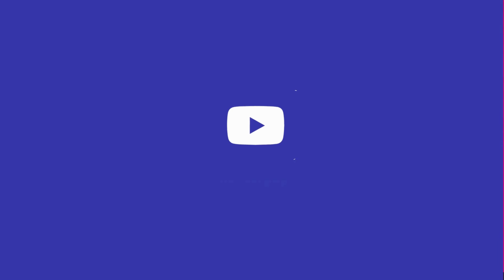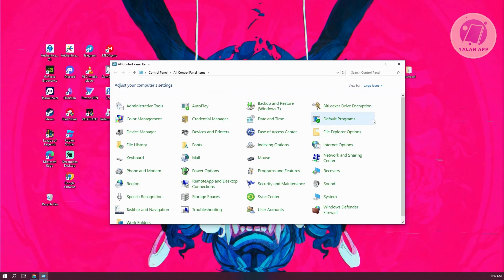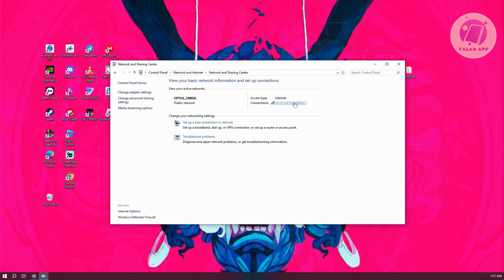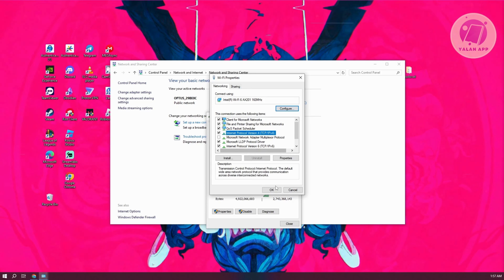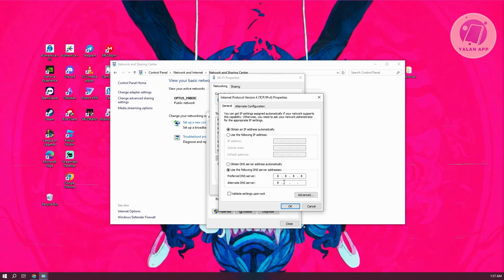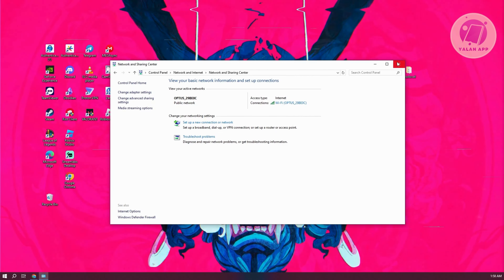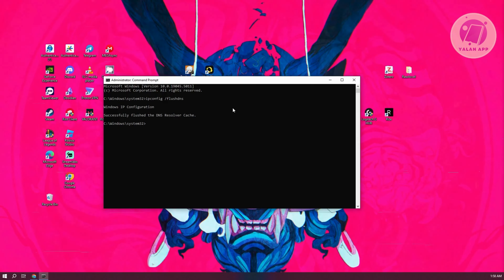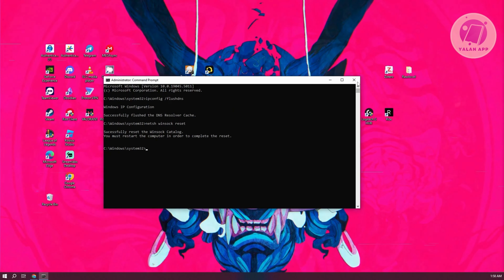How To Fix League Of Legends High Ping & Lag Spikes (2025)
If you want to be able to fix high ping and lag spikes in league of legends, then this video will be perfect for you!